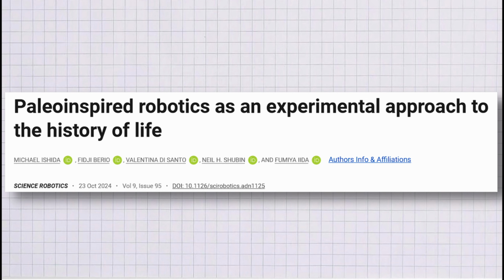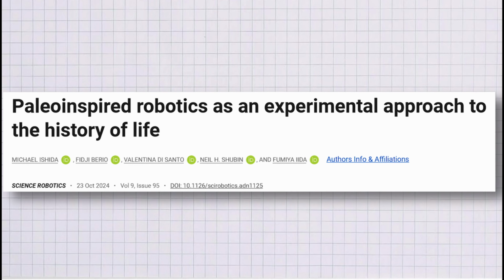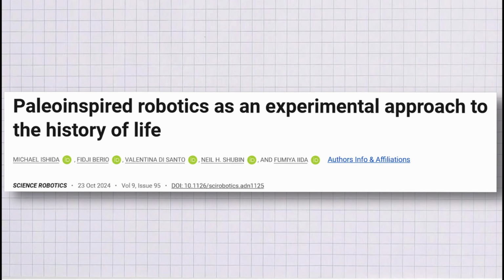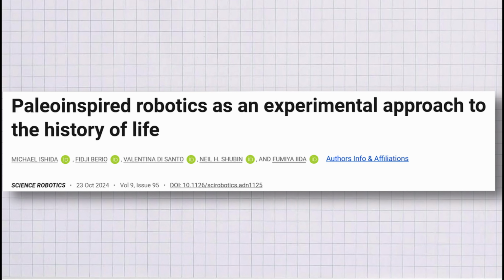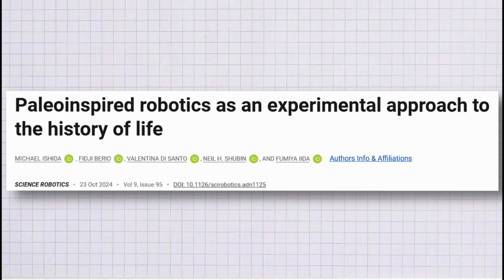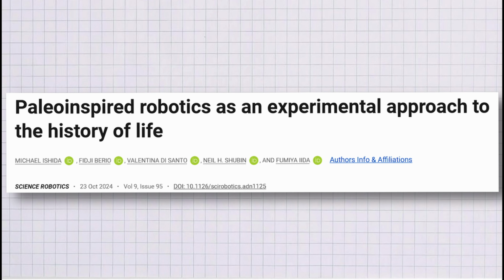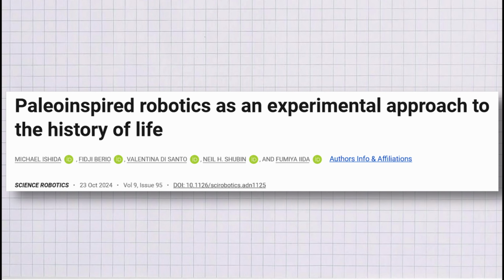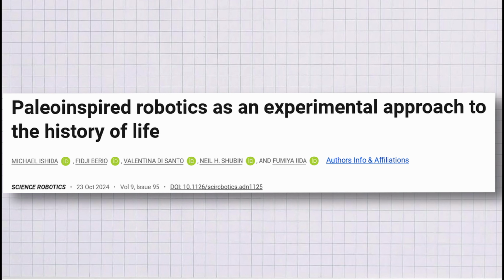Paleoinspired Robotics: Bringing Ancient Life Back to Life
Join us on a journey through time as we explore the world of inspired paleo-robotics! This exciting new area of ​​research combines paleontology with robotics to study extinct animals. Robots are used to recreate morphologies and movements seen in fossils and to test hypotheses about how these animals moved and interacted with their environment.
In the video, you will learn about:
● How robots can fill gaps in the fossil record.
● Examples of inspired paleo-robotics research, including studies of the transition from water to land and the unique body plan of plesiosaurs.
● The future of inspired paleo-robotics and how it can help us understand evolution.
Prepare to be amazed as ancient animals come to life through the power of technology!

🔍 Source:
Michael Ishida et al. ,Paleoinspired robotics as an experimental approach to the history of life.Sci. Robot.9,eadn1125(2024). DOI:10.1126/scirobotics.adn1125